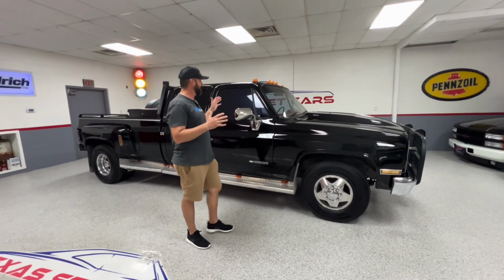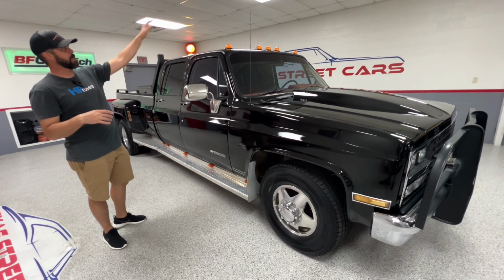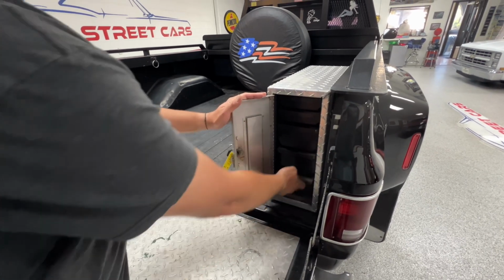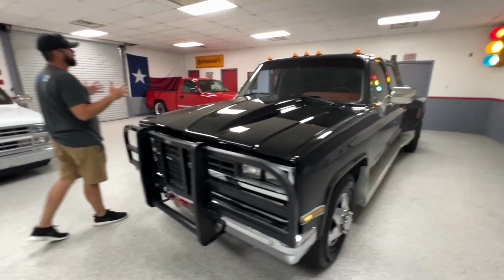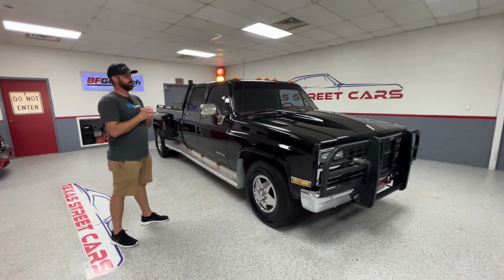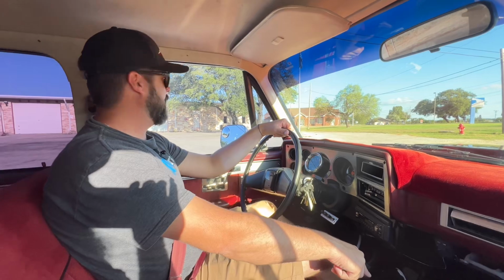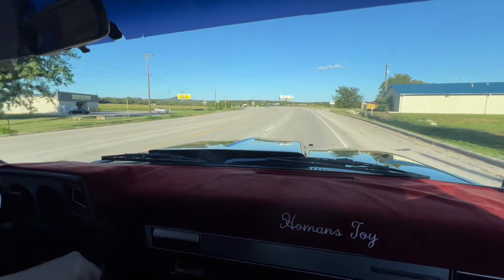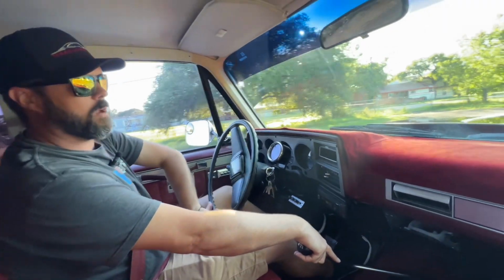1990 Chevrolet R3500 Dually, Square Body, C10, fuel injected 454, Crew Cab, Silverado, SOLD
90 R3500, great ownership history, tons maintenance and a vintage 90’s look. All pics, info, pricing and finance options at:

TxStreetCars.com